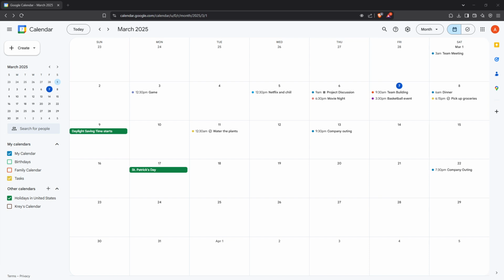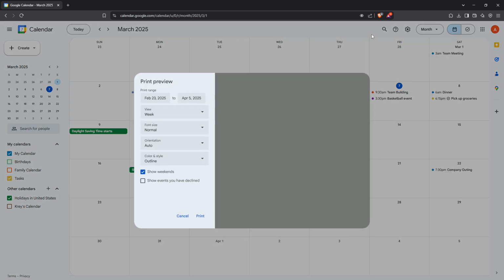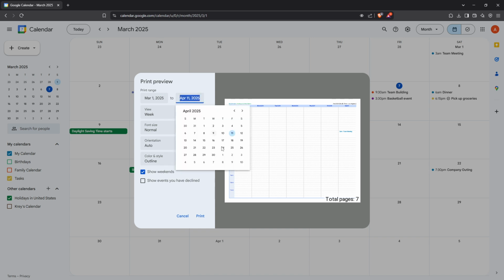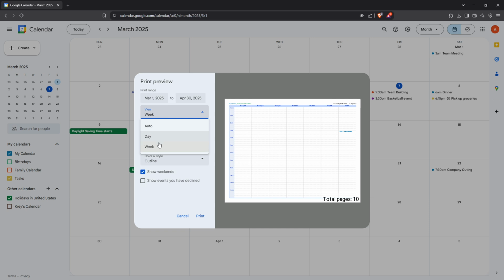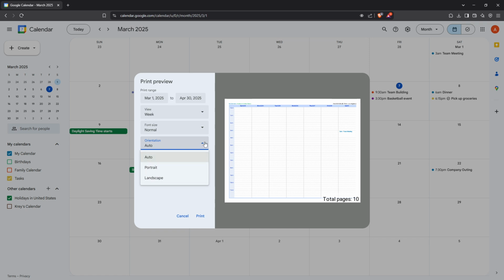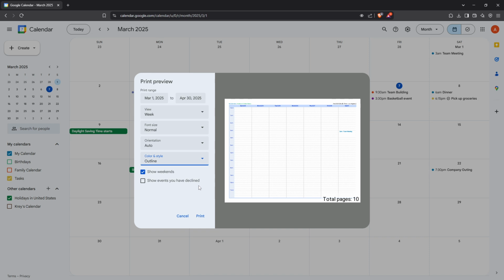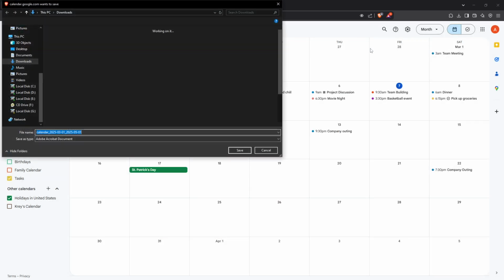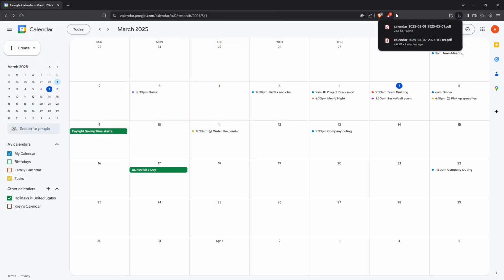How to Export Google Calendar as PDF [2025 Full Guide]